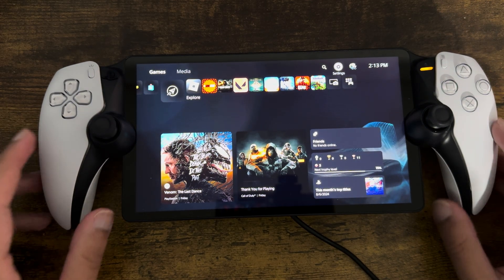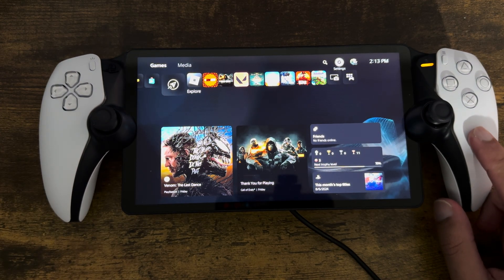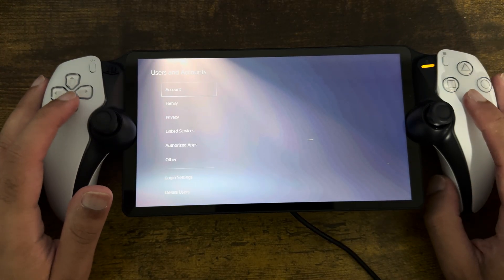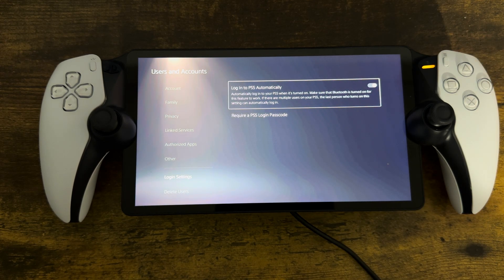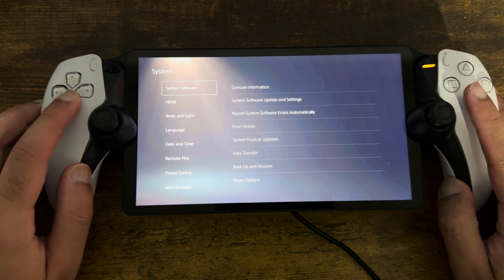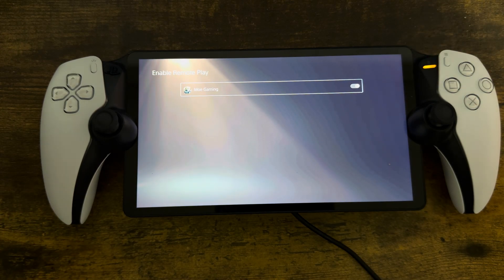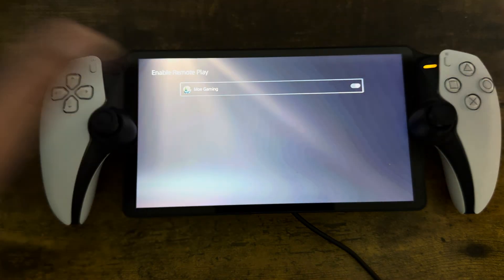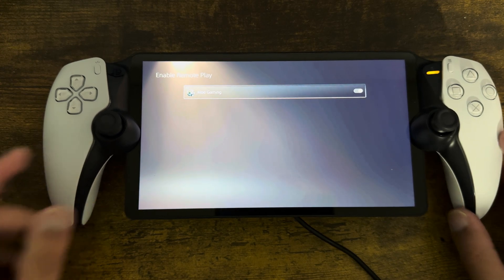How To Fix “Something Went Wrong” Error Code For Playstation Portal When Pairing To PS5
In this video, I talk about How To Fix “Something Went Wrong” Error Code For Playstation Portal When Pairing To PS5

PlayStation Portal Remote Player

PS Portal Carry Case

PS Portal Screen Protector

PS Portal Charging Stand